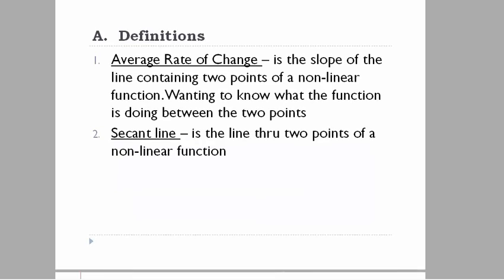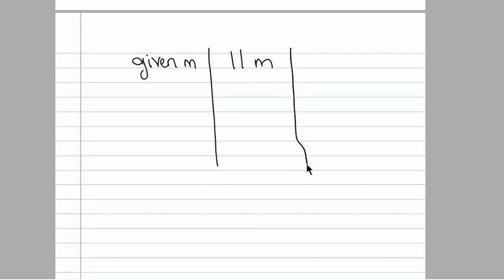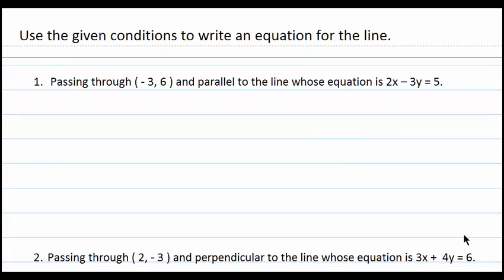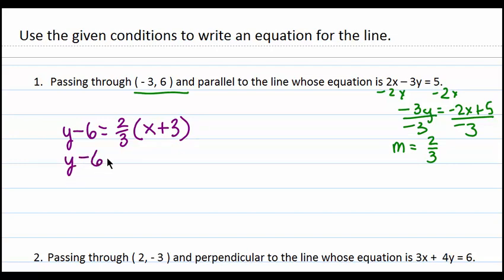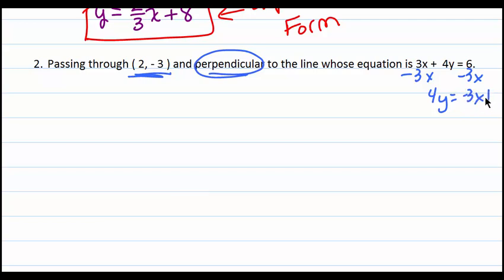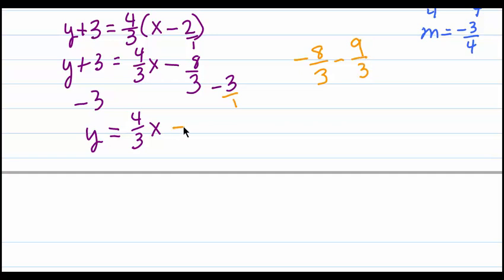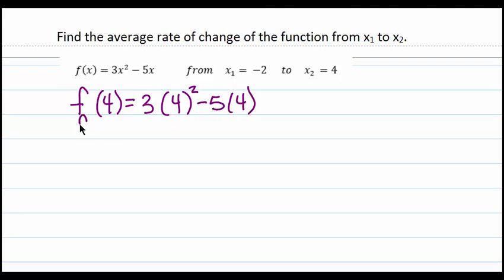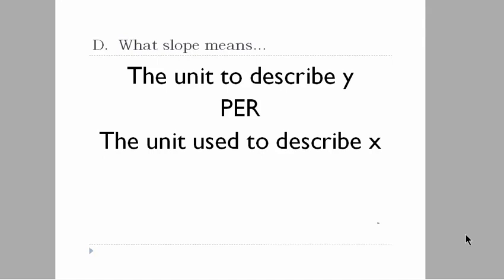MAC 1105 2.4 More on slope Lecture with Examples